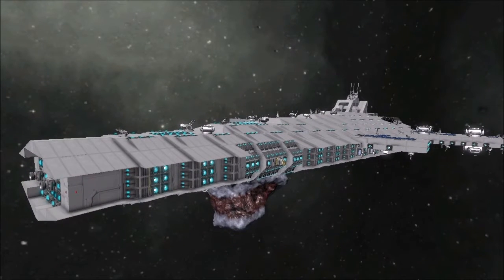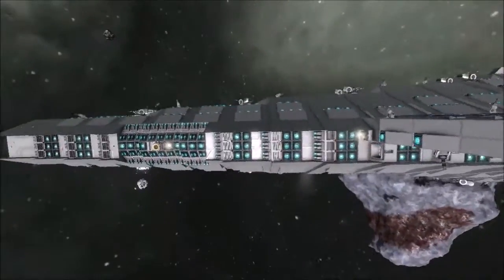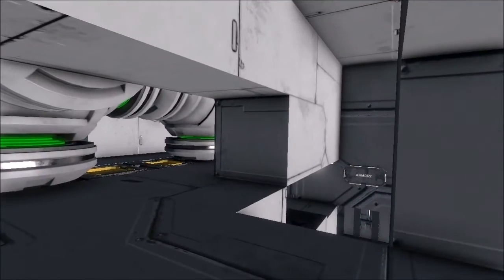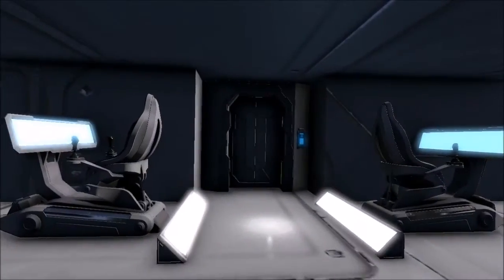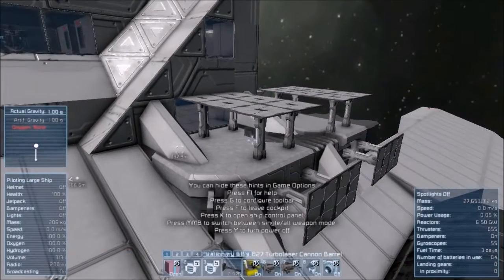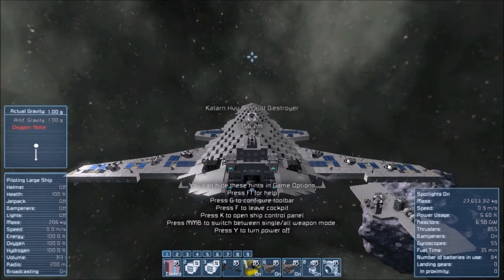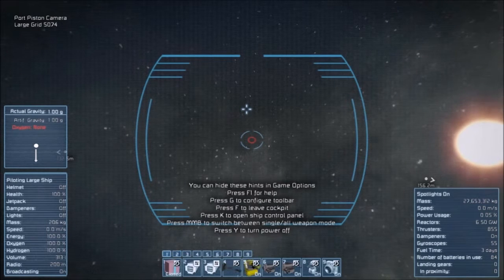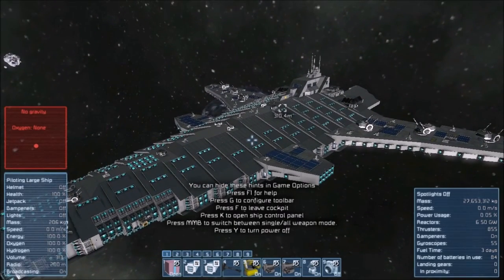Space Engineers: Star Wars Katarn Heavy Assault Destroyer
Based on the Victory 2 Frigate, and smaller than the Victory Star Destroyer, the Katarn Heavy Assault Destroyer is slightly larger than a frigate but with the firepower to match a heavy cruiser. Not quite as many guns as an Imperial Star Destroyer but more than the average Victory Star Destroyer. The ship is very agile and very fast, this along with its impressive array of weapons makes it a very formidable foe. There is some room for customization within the ship. There is heavy armor along the sides and key systems, and the hangar.
I did not include shields as every time I did my computer crashed but it is supposed to have a large amount of shields.
There are a large amount of mods needed for this ship, some computers will not like it.

Stats
252m Long
105m Wide
280m Wingspan
65m High
Non-Atmospheric Capable
Active Decoys
System Redundancy

Armament
6x Forward Heavy Turbolaser
8x Heavy Turbolaser
18x Light Turbolaser
60x Gatling Turret
17x Vulcan Guns